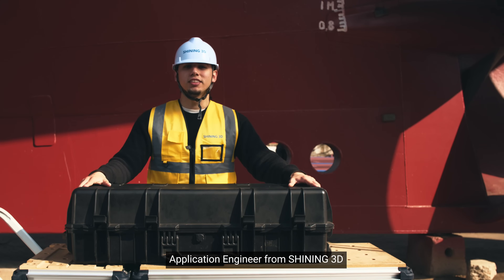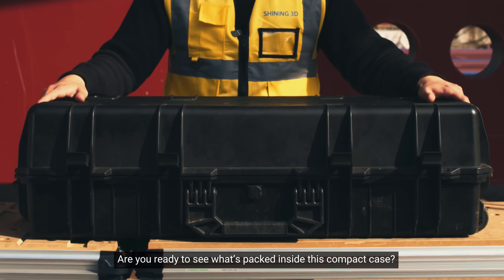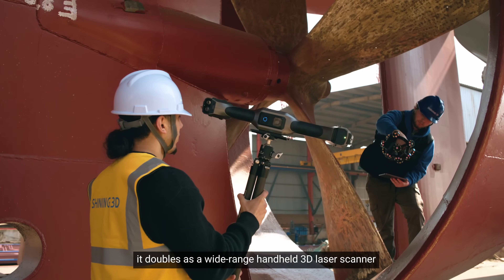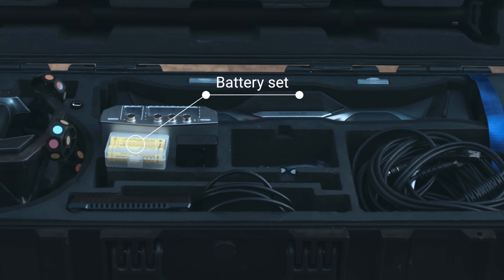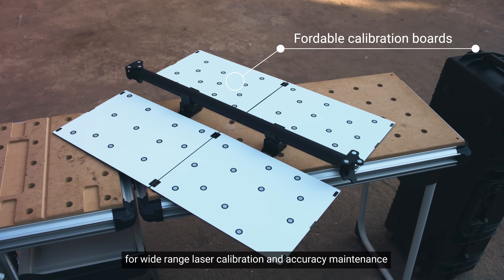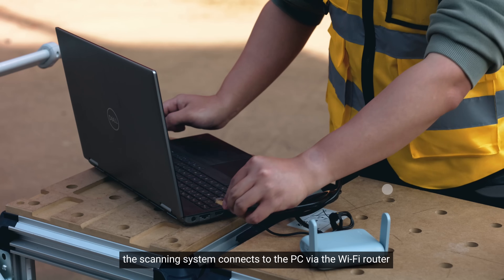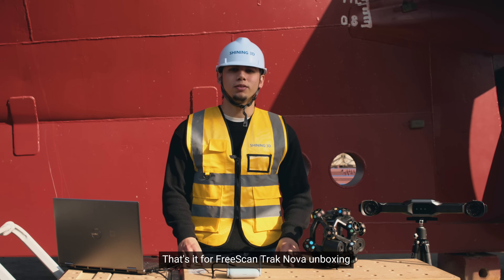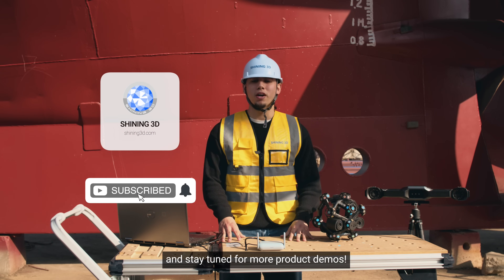Unboxing the Future of 3D Measurement: FreeScan Trak Nova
Get ready for an inside look at our all-new FreeScan Trak Nova—Wireless Multi-Functional Dynamic Tracking & Scanning System designed for extreme portability, productivity and versatility.
🎥Watch as we unbox this powerful, compact system and see how it combines wireless freedom, agile tracking, and advanced scanning technology in one portable package. Whether it’s for large-scale scans or intricate details, FreeScan Trak Nova has you covered.